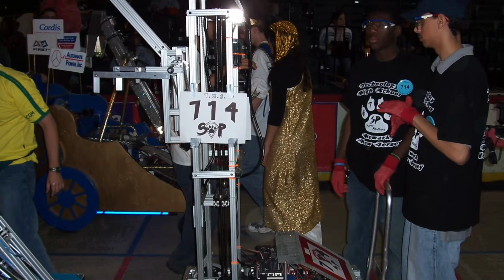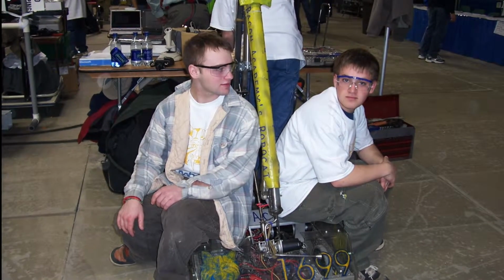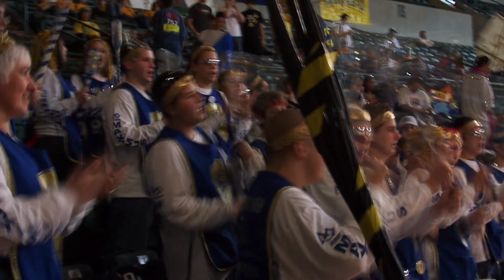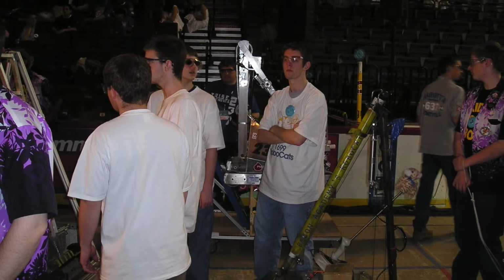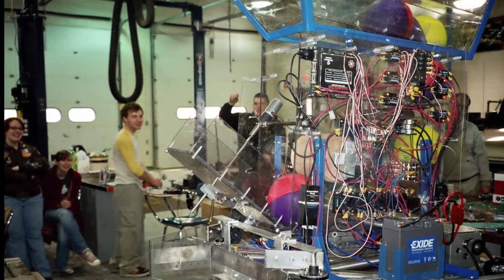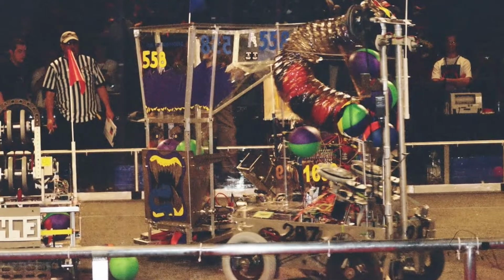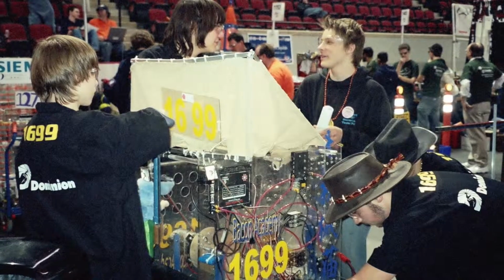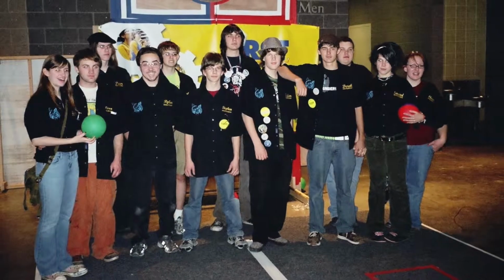Bacon FIRST Robotics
This is a slideshow, taken mostly with a 35mm film camera that could fit in my pocket, of the first two years of the Robo Cats, Team 1699.